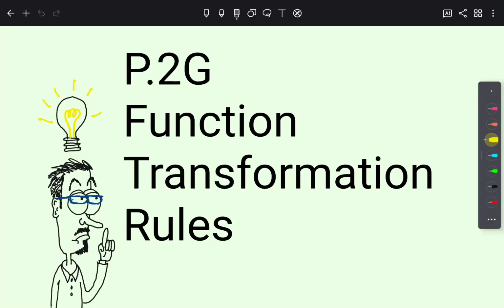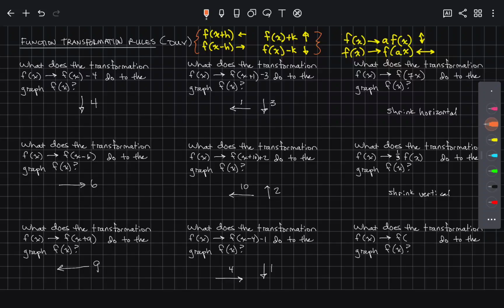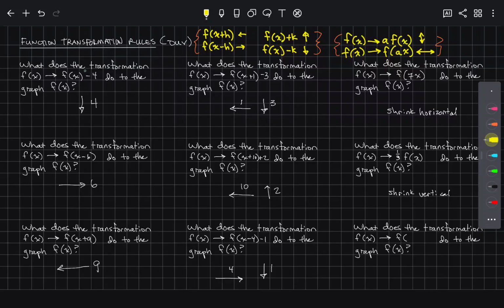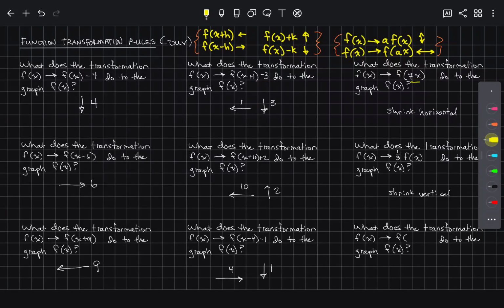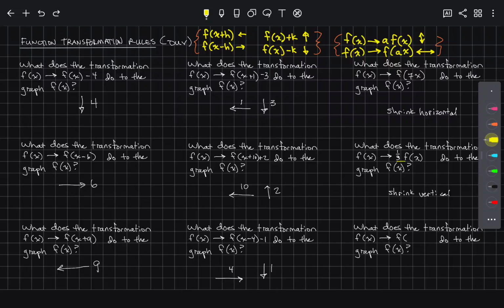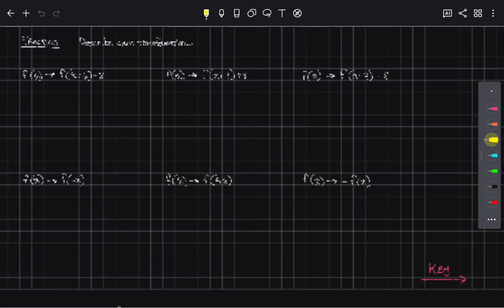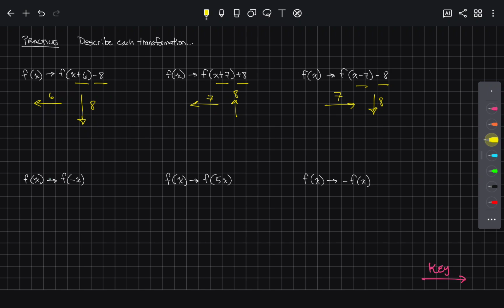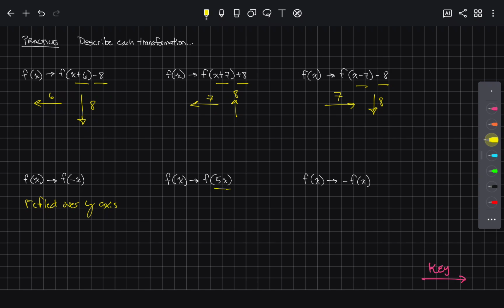P.2G - Functions Transformation Rules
General overview of basic transformation rules with functions.